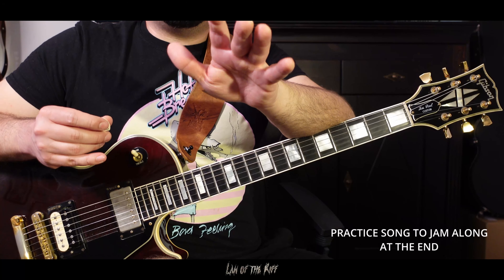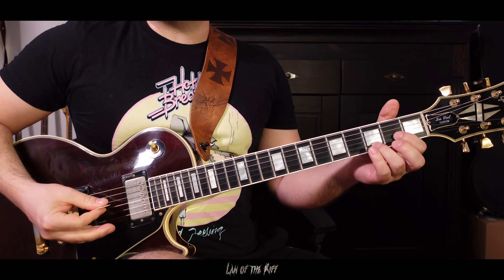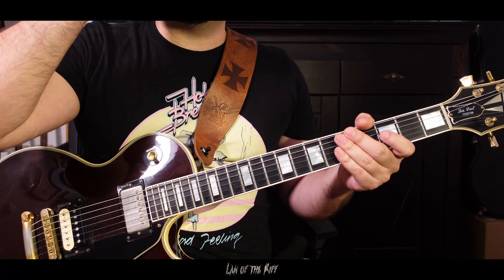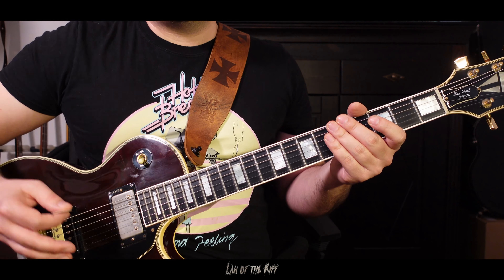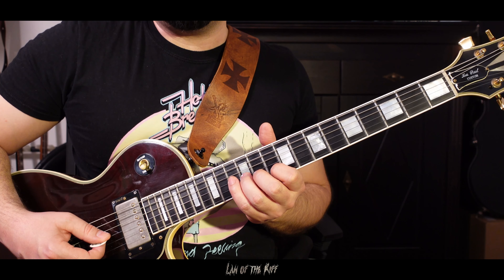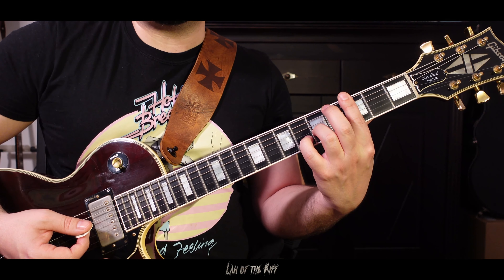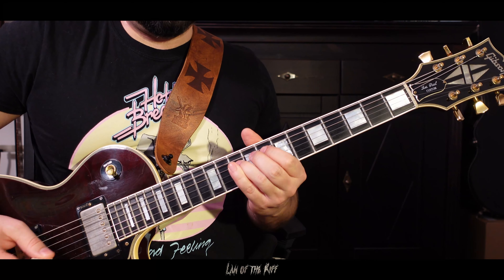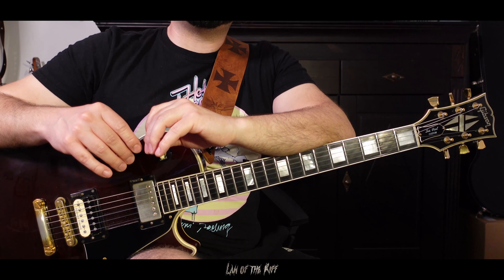HOW TO SOUND LIKE ADAM JONES (TOOL)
a little guide to write some "toolish" riffs or songs.
at the end there is a practicetrack so you can jam along to my riff at the start.

Rock´n Roll!

If you want to support my Bands:Black Molotow - Instrumental Heavyrock Parasites - Swedish Death Metal Roll!